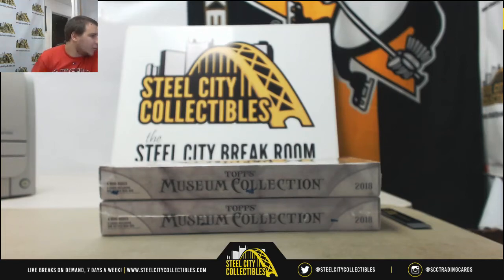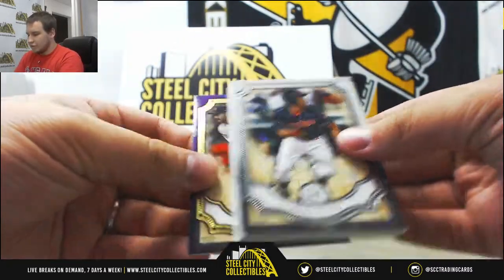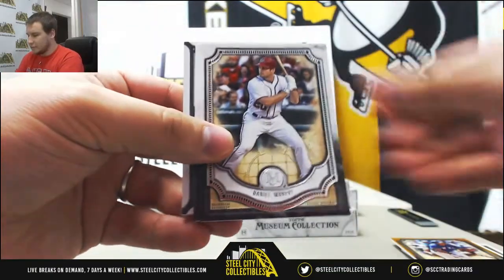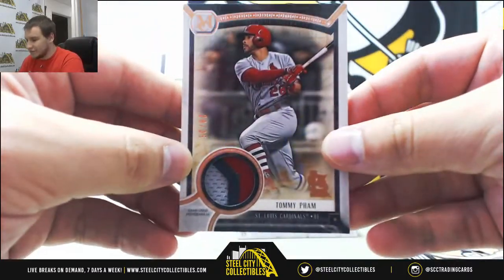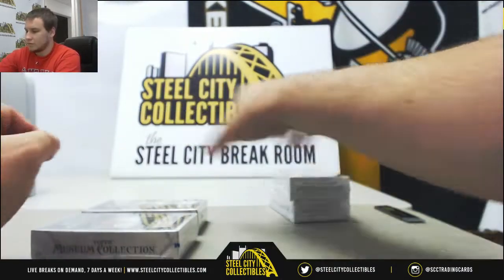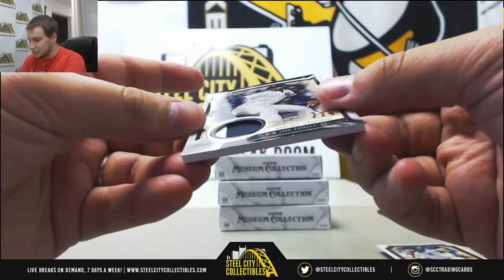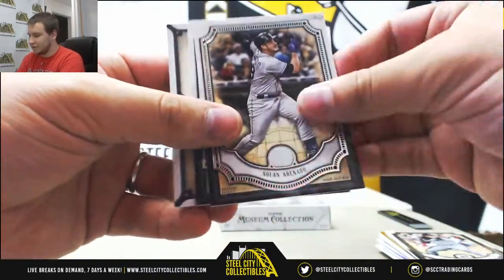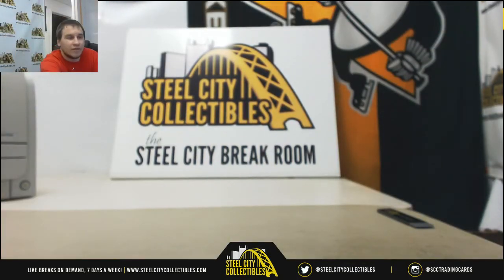Tom-(2) 2018 Topps Museum Collection BB Live Break